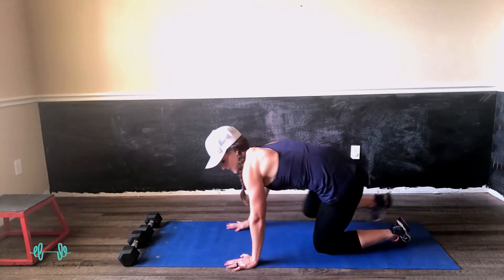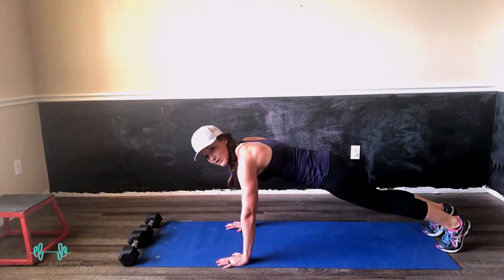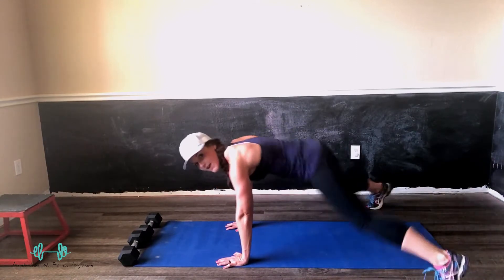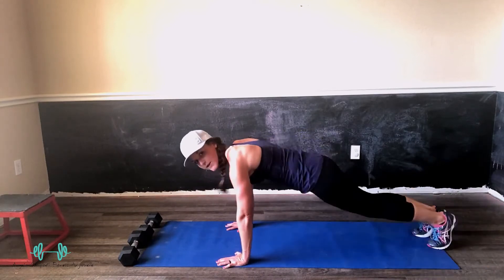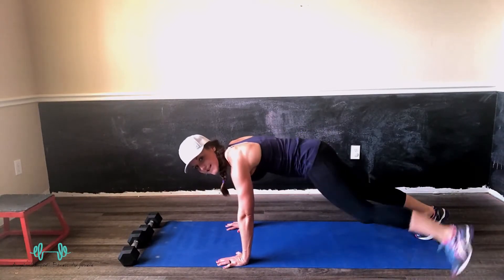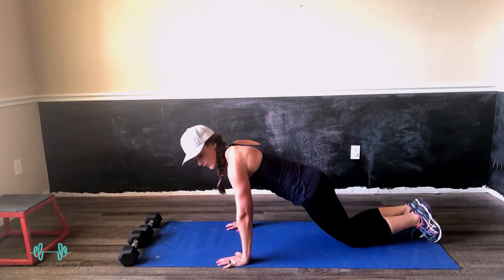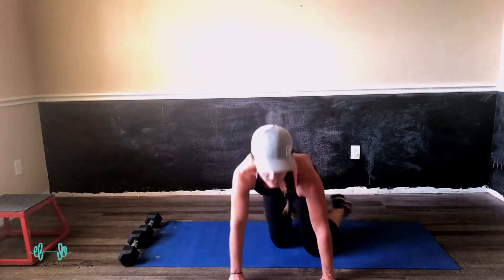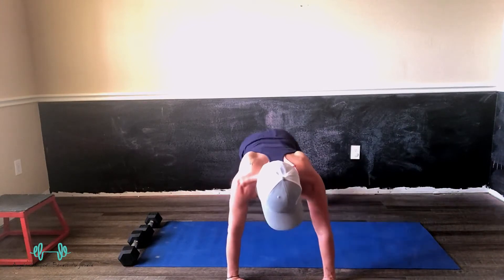How to Do Lateral Plank Jacks 2020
If you want to check out any of the weight loss or Collagen products Angela speaks of in her videos go here and check it out and enjoy a $10 discount and 30 day money back guarantee:

If you are a personal trainer or in any health & wellness business needing help with how to grow your business, especially when you have multiple income streams...

Check out options here for more customized meal planning or online fitness training available

If you’re a woman in ANY health, fitness or journey to be a Better Version of yourself join our Facebook Group here designed for ALL women

Angela Campbell is a NASM certified personal trainer and Weight Loss Specialist who has been able to help 1000s of people transform their bodies not only from the outside but also the inside while loving the new versions of themselves.

Each week Angela releases a new training video to help you learn ways to workout anywhere, eat clean, meal prep tips, and ways to rock your lifestyle and become that better version of you that you desire so SUBSCRIBE NOW